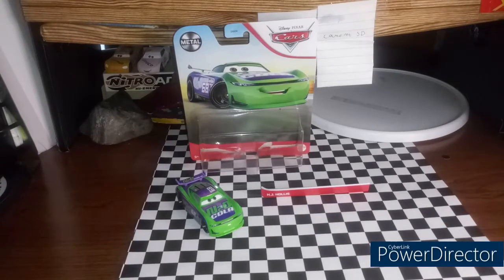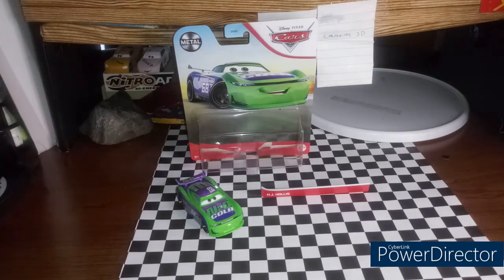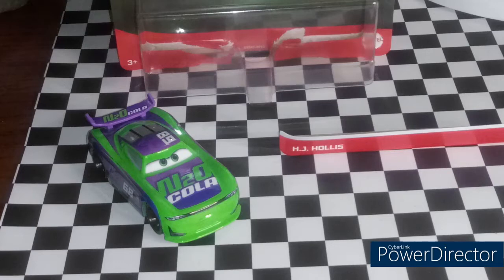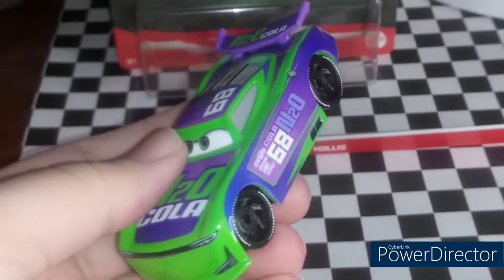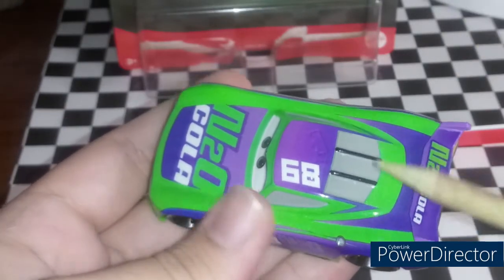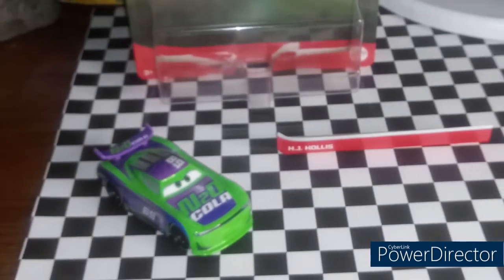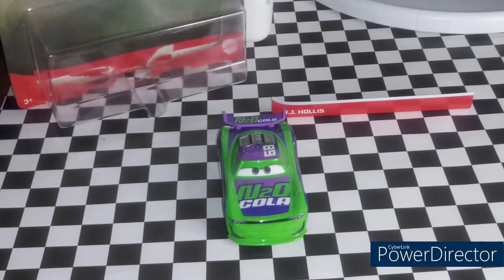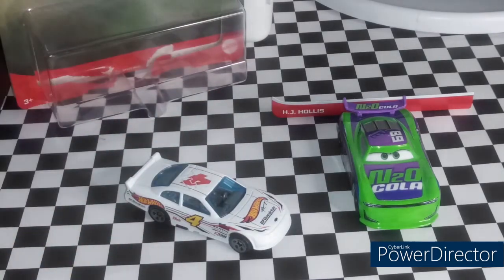Cars 3 2021 H.J. Hollis Review (Next-Gen Racers)